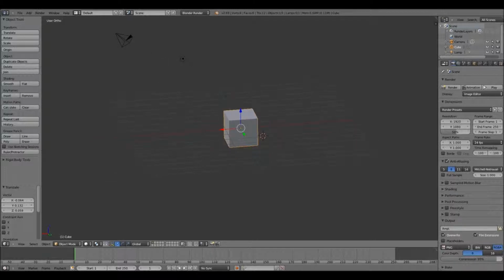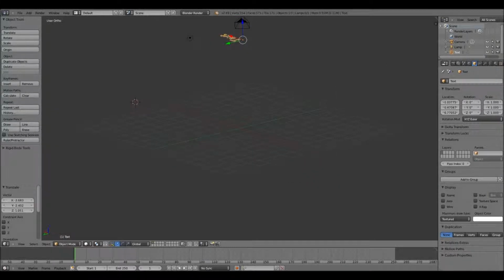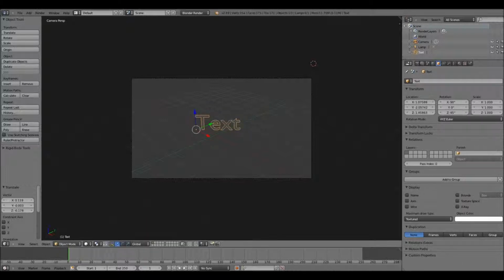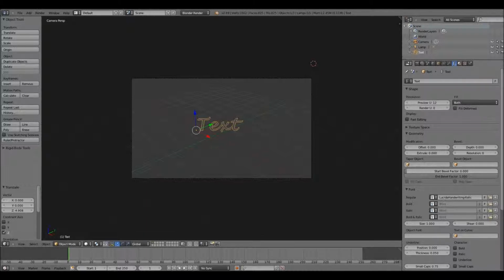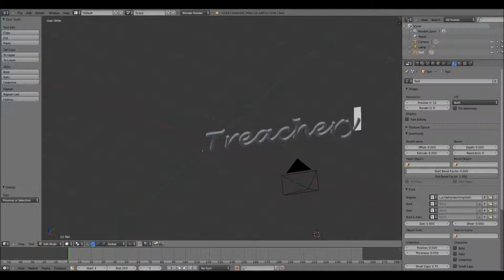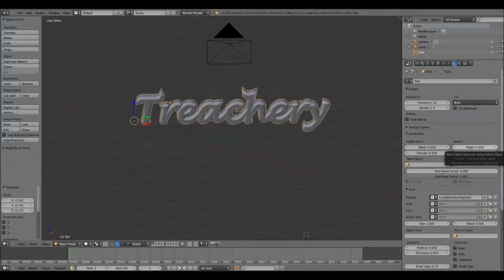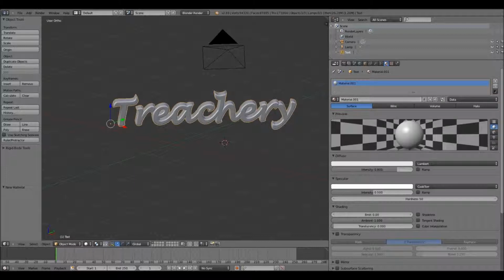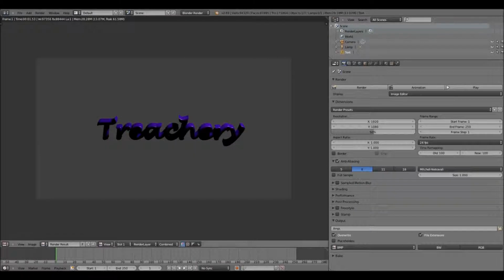Blender Tutorial - Howto: Make 3dText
A commentary on how to use the free open source 3d rendering and animation software Blender. Here i show you how to: move around i nthe 3d enviroment, delete and add items, objects and text, how to make your text 3d, how to fix any problems that arise, how to colour the text, and how to render and save your files correctly.